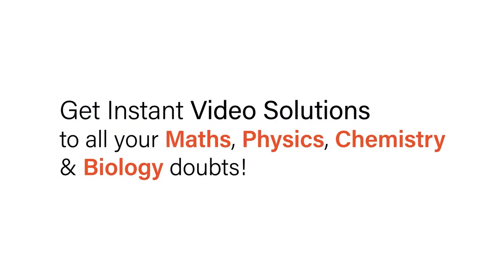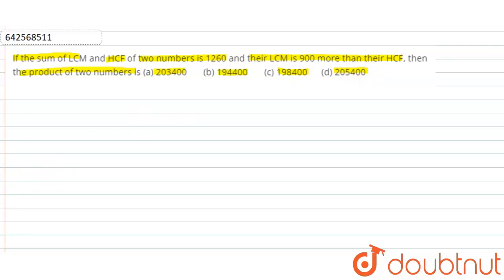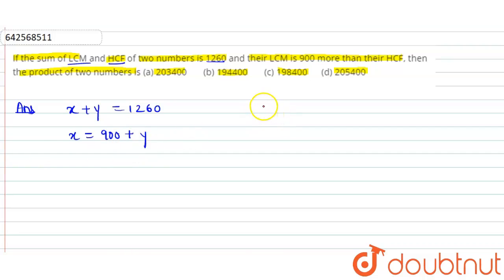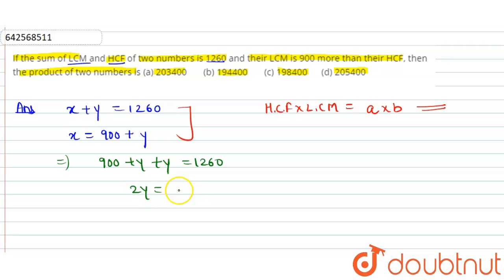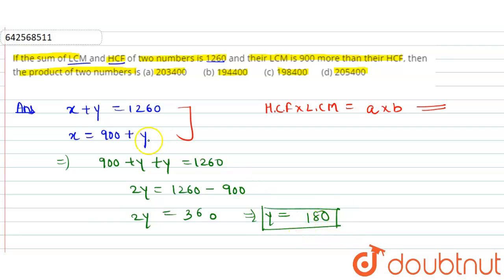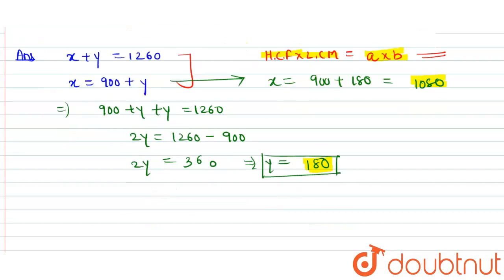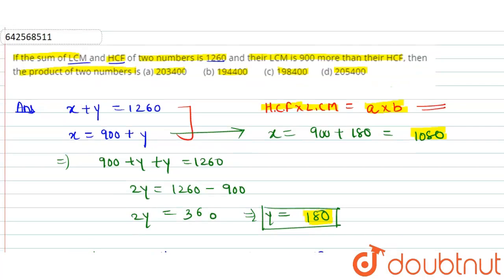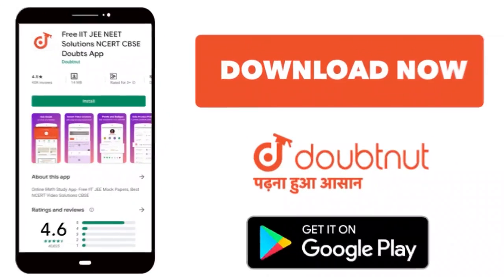If the sum of LCM and\nHCF of two numbers is 1260 and their LCM is 900 more than their HCF, then...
If the sum of LCM and\nHCF of two numbers is 1260 and their LCM is 900 more than their HCF, then the\nproduct of two numbers is\n\n(a) 203400 (b) 194400 (c) 198400 (d) 205400
Class: 10
Subject: MATHS
Chapter: REAL NUMBERS
Board:CBSE

👉 Have Any Query? Ask Us.